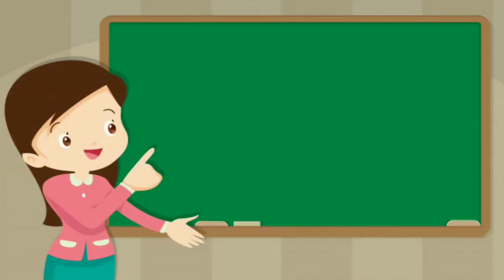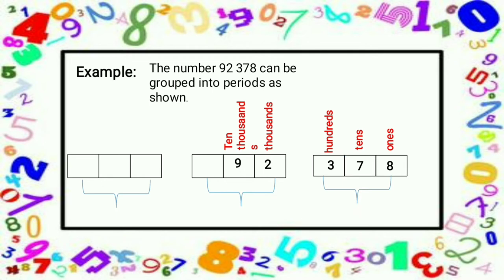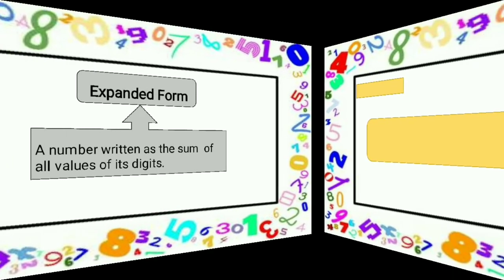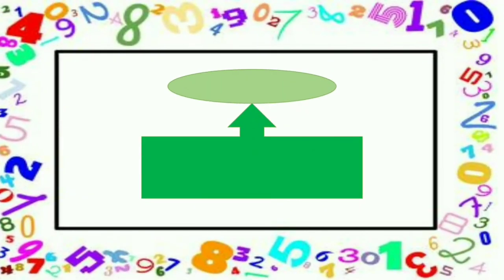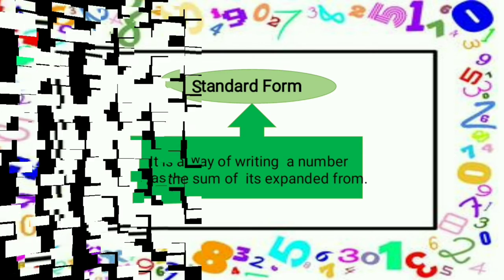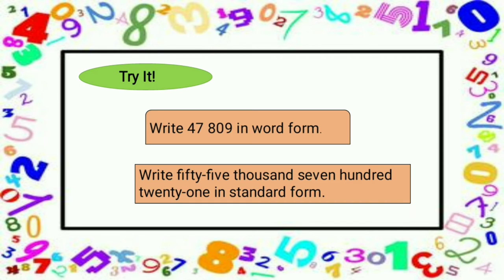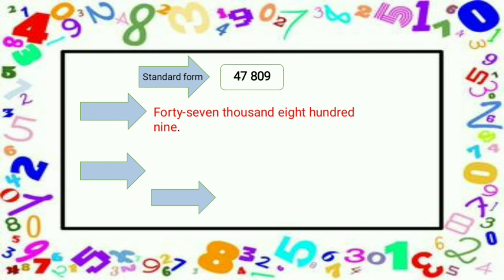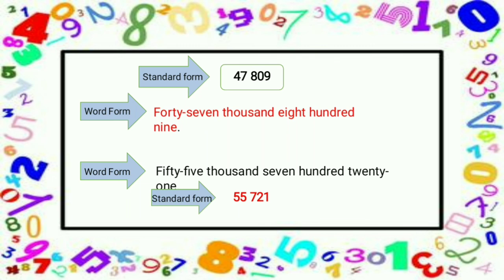Reads & Writes Numbers - Teacher Jen